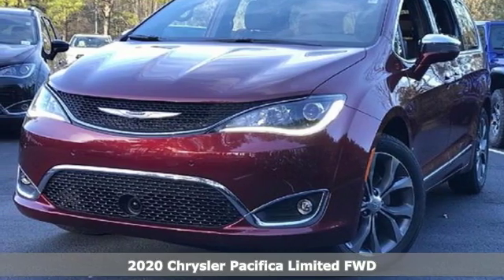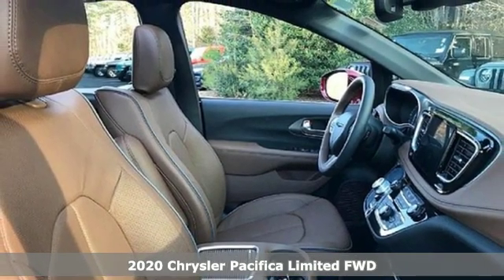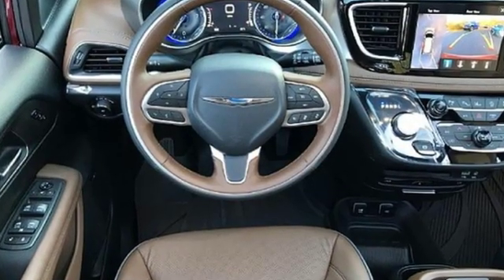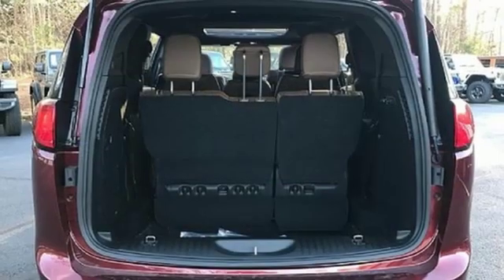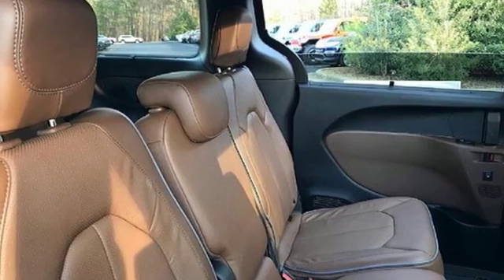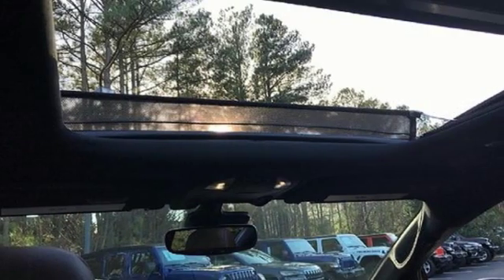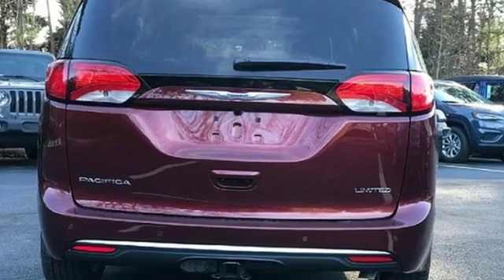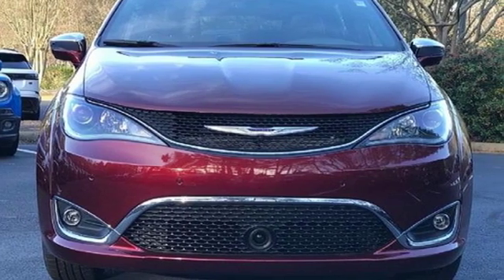New 2020 Chrysler Pacifica Cary, NC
Year: 2020
Make: Chrysler
Model: Pacifica
Trim: Limited FWD
Engine: 3.6L V6 Cylinder Engine
Transmission: AUTOMATIC
Color: Velvet Red Pearl Coat
Stock #: Y004279
VIN: 2C4RC1GG8LR149449
Third Row Seat, Navigation, DVD Entertainment System, Moonroof, Heated Leather Seats, 20 SPEAKER harman/kardon SOUND GROUP, Trailer Hitch. Limited trim, Velvet Red Pearl Coat exterior. FUEL EFFICIENT 28 MPG Hwy/19 MPG City! SEE MORE! KEY FEATURES INCLUDE: Leather Seats, Navigation, Quad Bucket Seats, Power Liftgate, Rear Air, Heated Driver Seat, Heated Rear Seat, Cooled Driver Seat, Satellite Radio, iPod/MP3 Input, Onboard Communications System, Remote Engine Start, Dual Zone A/C, Hands-Free Liftgate, WiFi Hotspot Rear Spoiler, Third Row Seat, Keyless Entry, Privacy Glass, Remote Trunk Release. OPTION PACKAGES: UCONNECT THEATER W/STREAMING Video USB Port, High Definition Multimedia Interface, Blu-Ray/DVD Player/USB Port, 3-Channel Video Remote Control, Seatback Video Screens, 3-Channel Wireless Headphones (RF), 115V Auxiliary Power Outlet, TIRE & WHEEL GROUP Locking Lug Nuts, Wheels: 20 x 7.5 Aluminum, Falken Brand Tires, Tires: 245/50R20 BSW AS, TRAILER TOW GROUP - 3,600 LB RATING Hitch w/2 Receiver, Trailer Sway Damping, Heavy Duty Radiator, 7 & 4 Pin Trailer Tow Wiring Harness, ADVANCED SAFETYTEC GROUP Adaptive Cruise Control w/Stop & Go, 360 Surround View Camera System, Advanced Brake Assist, Automatic High Beam Headlamp Control, Parallel & Perp Park Assist w/Stop, Rain Sensitive Windshield Wipers, ParkSense Front/Rear Park Assist w/Stop, Full Speed Forward Collision Warning Plus, Lane Departure Warning Plus, 20 SPEAKER harman/kardon SOUND GROUP 20 harman/kardon Speakers, 760 Watt Amplifier OUR OFFERINGS: Our expert sales staff will help you find the perfect vehicle for your lifestyle. AutoPark is the leading Chrysler/Jeep dealership in the Raleigh, Durham, and Garner area, offering excellent customer service, a friendly environment, attractive financing options, and great cars! Fuel economy calculations based on original manufacturer data for trim engine configuration. Please confirm the accuracy of the included equipment by calling us prior to purchase.

Address:
400 Auto Park Blvd